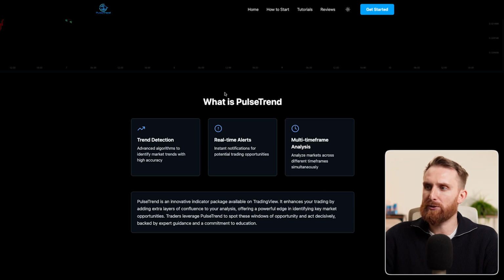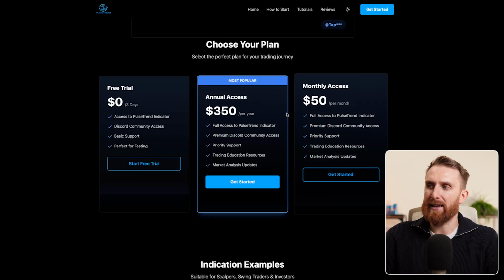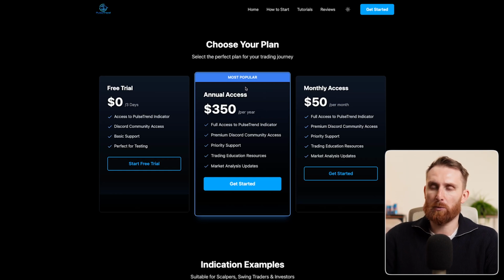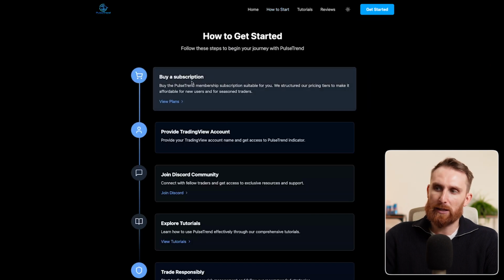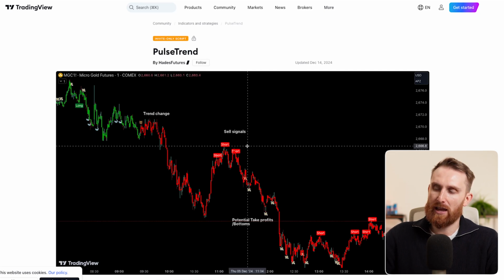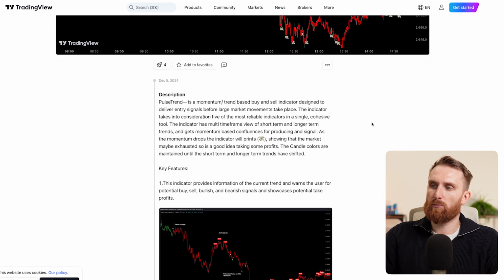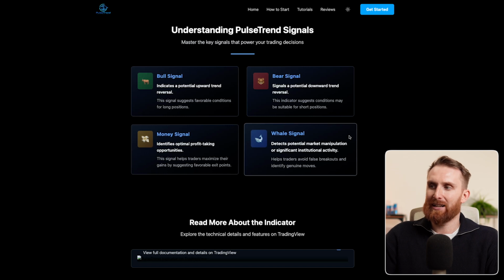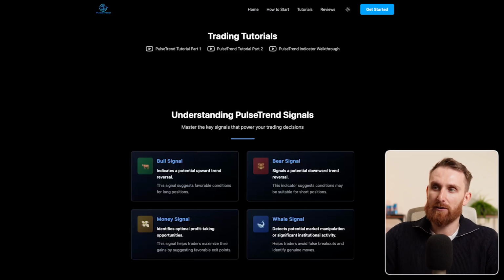Maximize Your Trading Potential with Advanced Trading TOOLS - PulseTrend (Review)